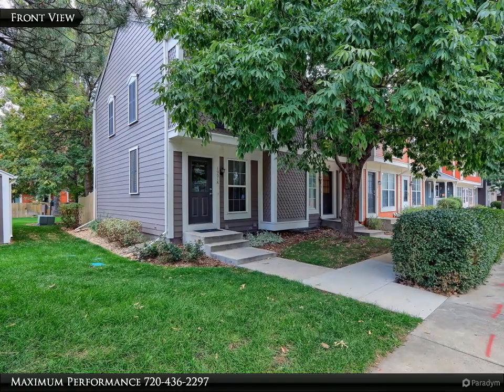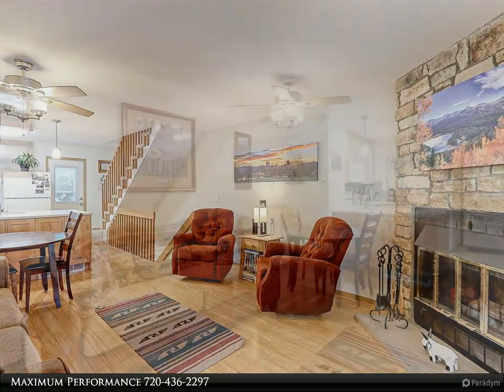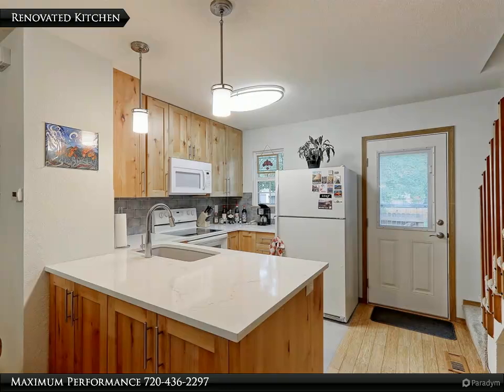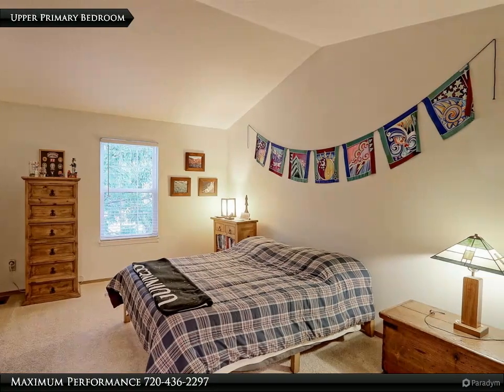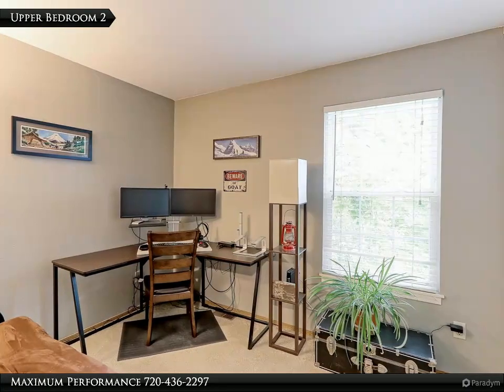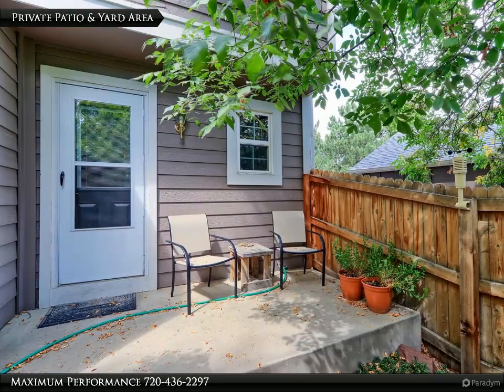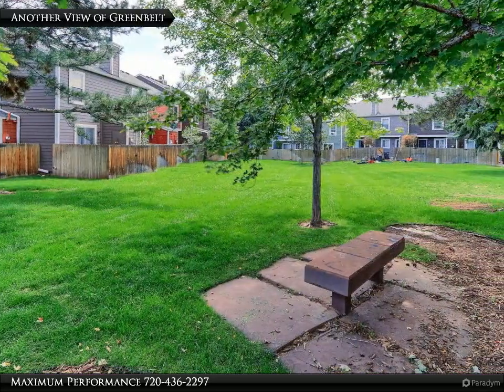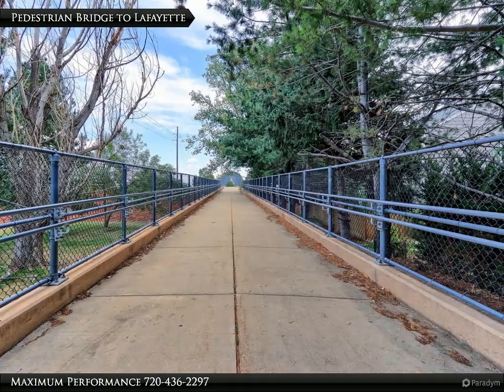1001 Milo Circle A, Lafayette, CO 80026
1 full bath

Maximum Performance
RE/MAX Northwest, Inc.